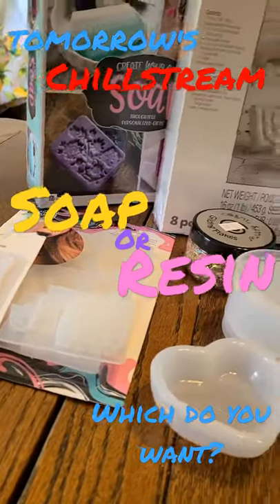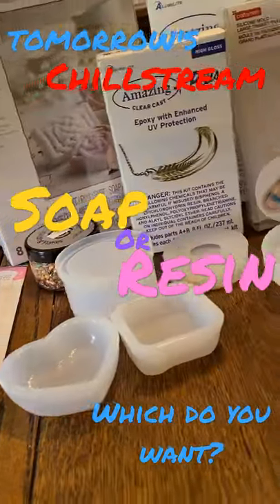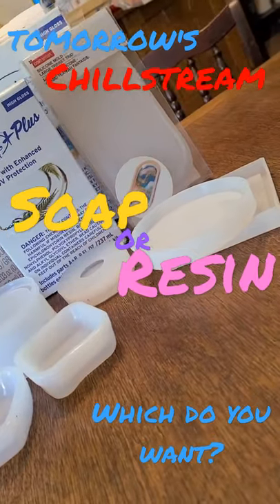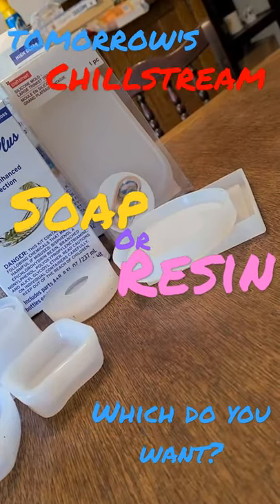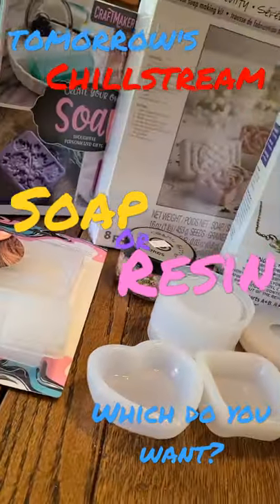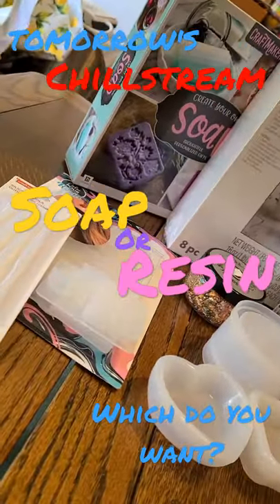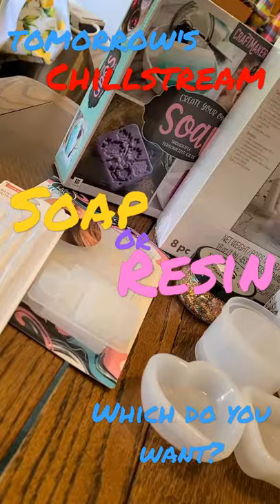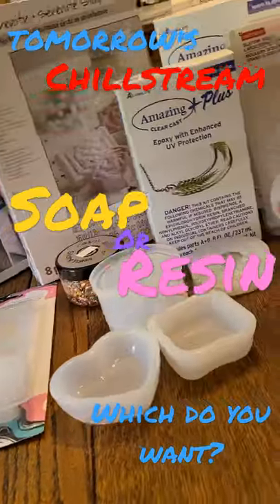Soap or Resin?